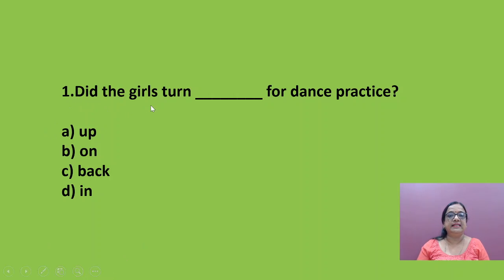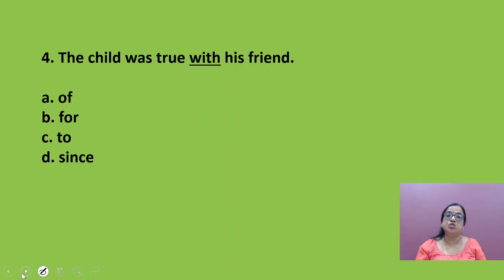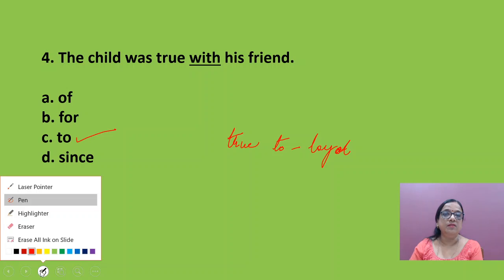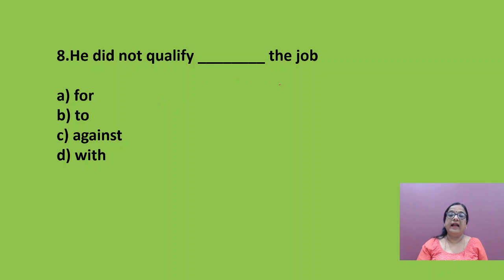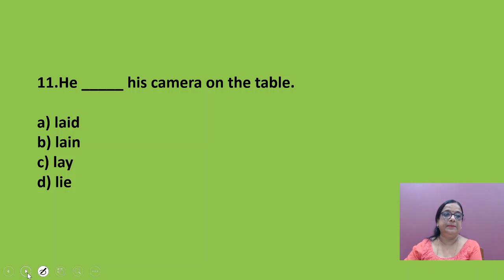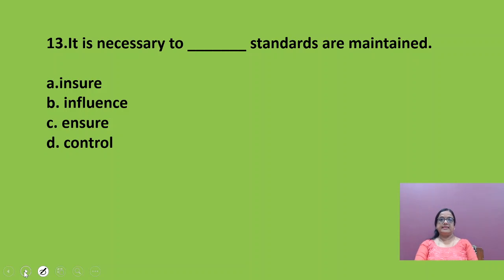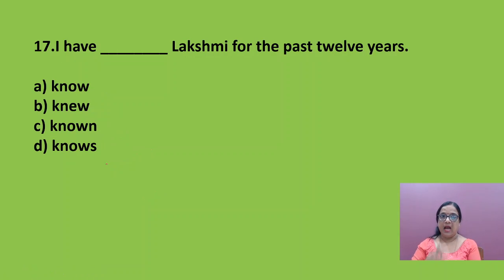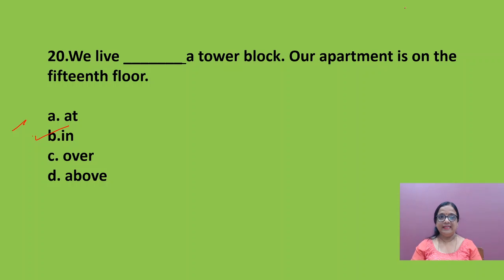Fill blanks with appropriate words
CUET
 NDA

Filling blanks in sentences with appropriate words